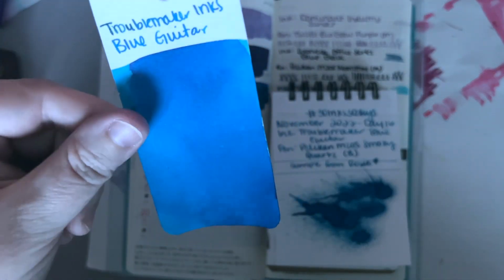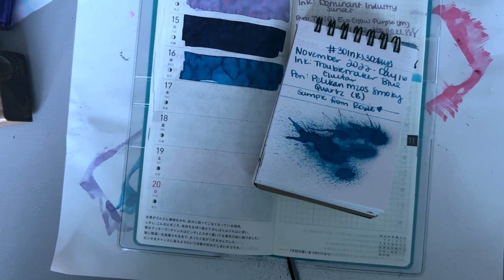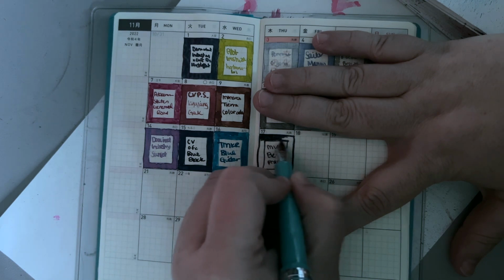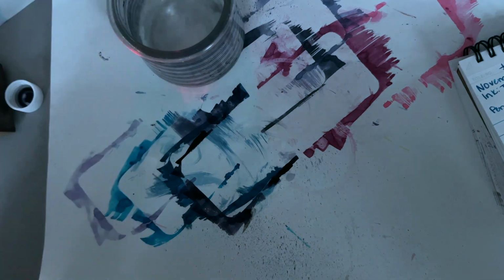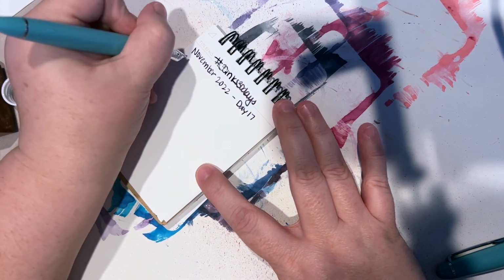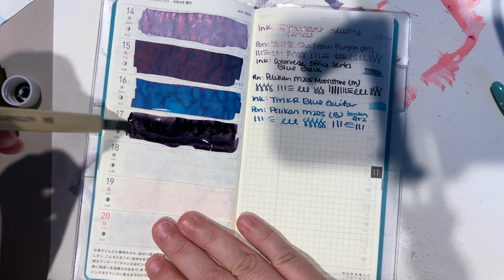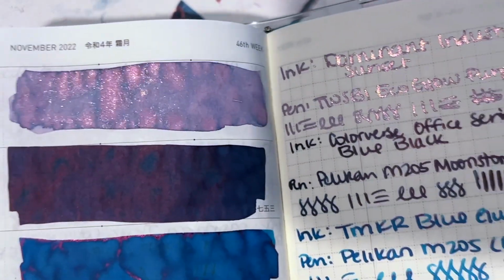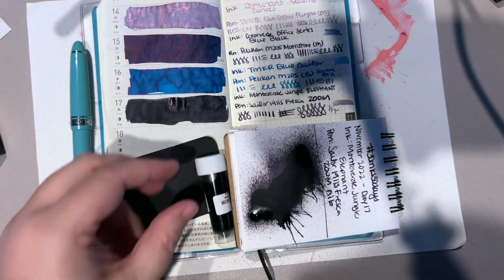17. Monteverde Jungle Series - Elephant - 30inks30days November 2022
Welcome to another round of 30inks30days - we will be doing random draws out of a basket for most of the month! I missed doing that, and some of you really wanted to see that again, so that's what we're doing!!

Ink:  Monteverde Jungle Series - Elephant
Pen:  Sailor 1911S Fresca (zoom)
Papers:  Hobonichi Weeks Sunny Blue, Maruman 185 Blank Notepad, Cosmo Air Light (inksplat protection), and Chromatography strips.

Swatching Pen: Automatic Pen in size 3A.

Chromatography strips (6 inch strips that I cut into 2 inch pieces)